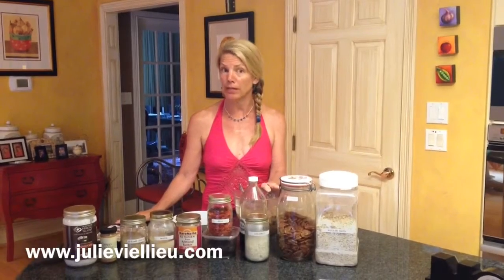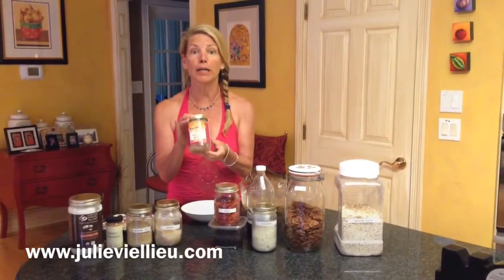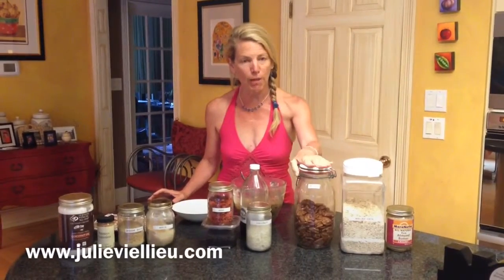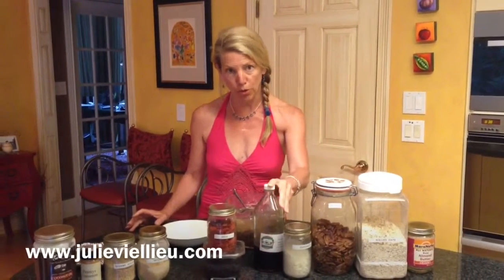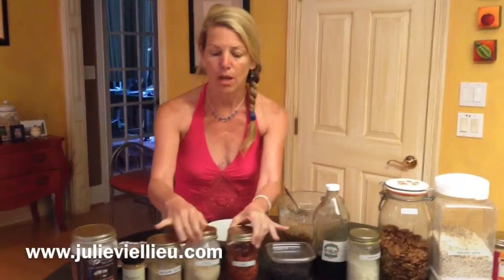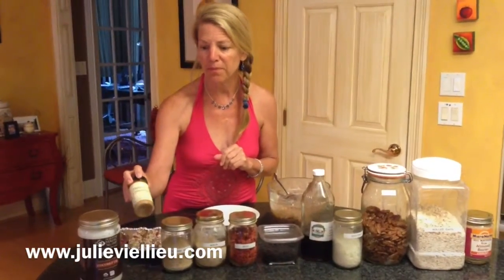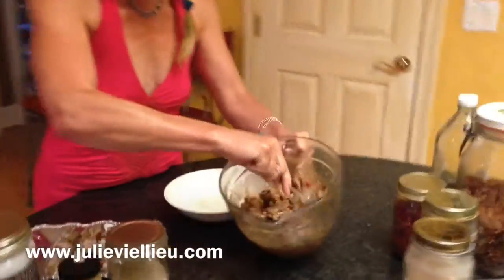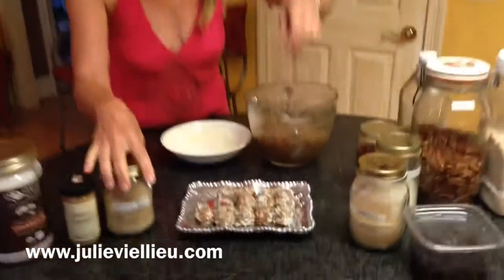Balanced Living - Julie's Goji Berry Energy Balls